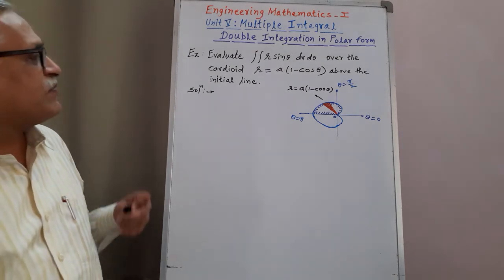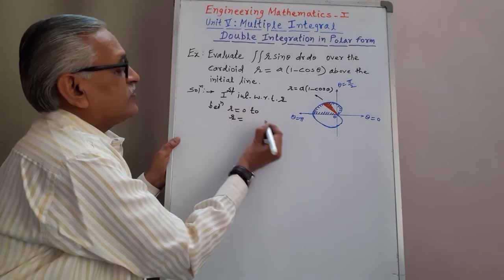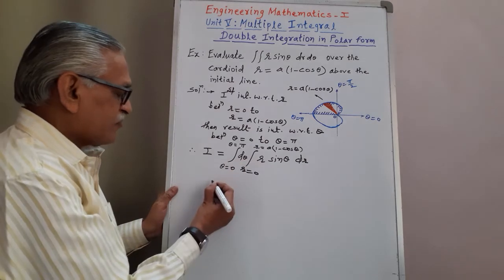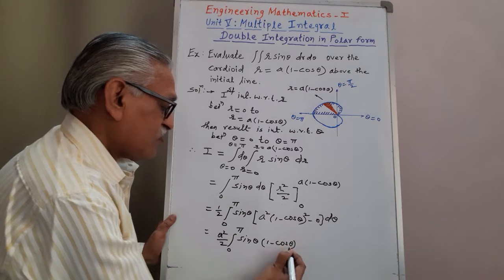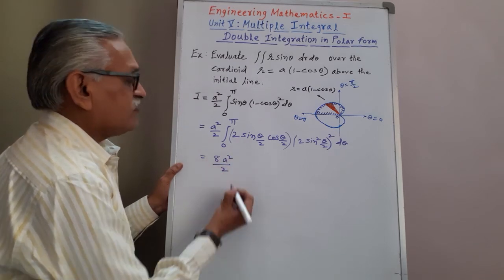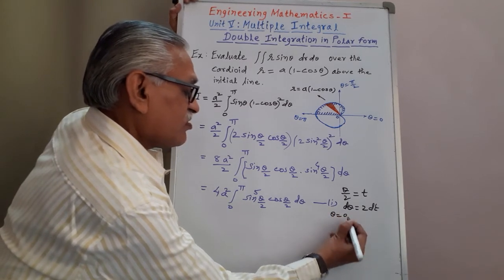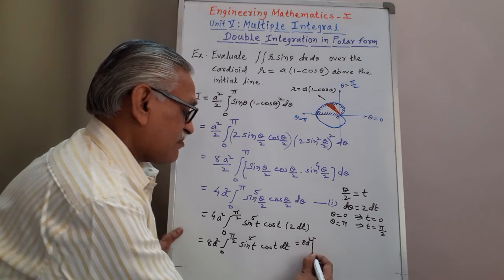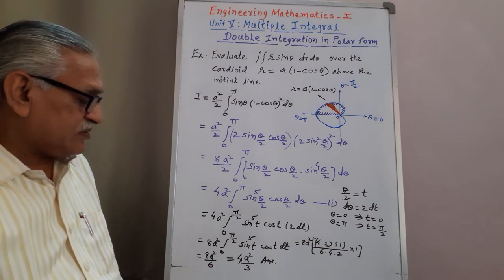Engineering Mathematics -I I Unit 5: Multiple Integral I Topic: Double Integration in Polar form